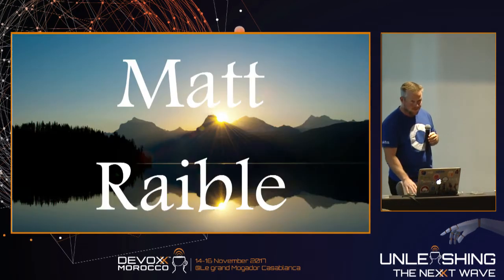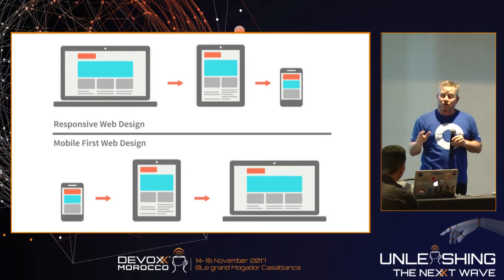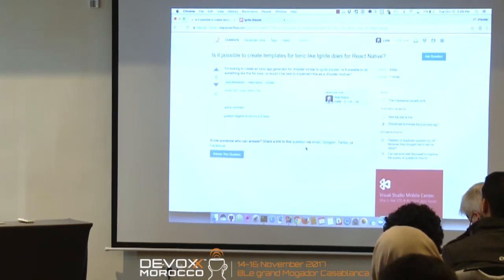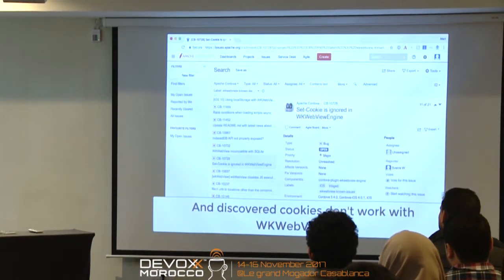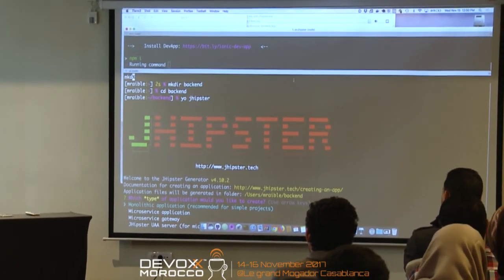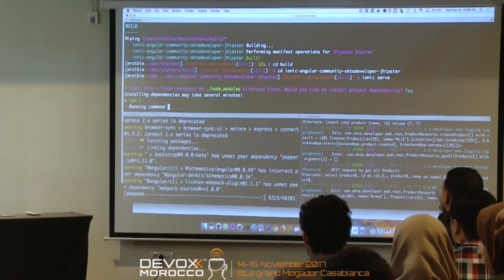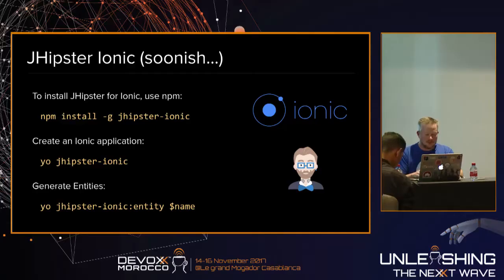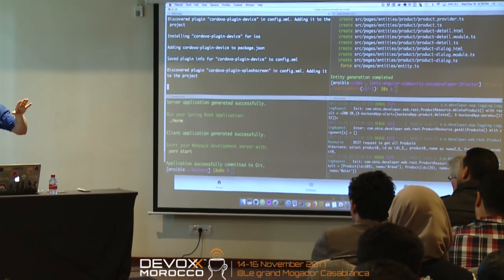Developing PWAs and Mobile Apps with Ionic, Angular, and JHipster (Matt Raible)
In this session, I show how to build a Progressive Web App (PWA) AND a mobile app using Ionic, Angular and JHipster. PWAs are being hyped as the next big thing in mobile development.

This talk describes the trials and tribulations of developing the Ionic Module for JHipster. It will show how you can easily generate Ionic UIs and describe the pain points of working with Node and Yeoman to develop this module.